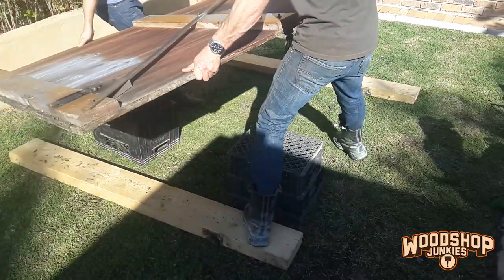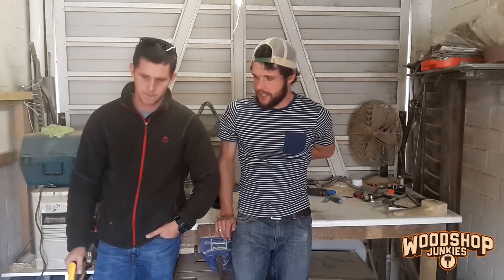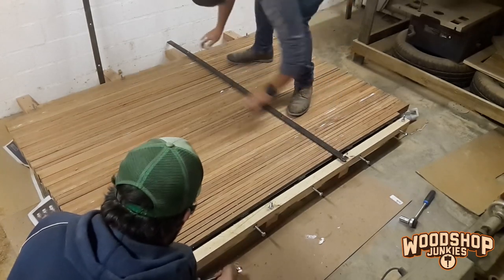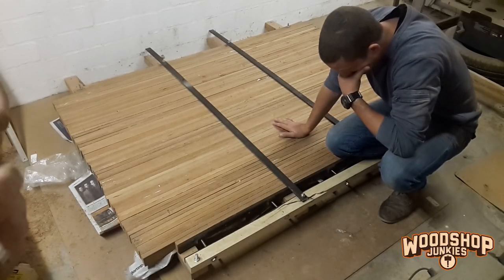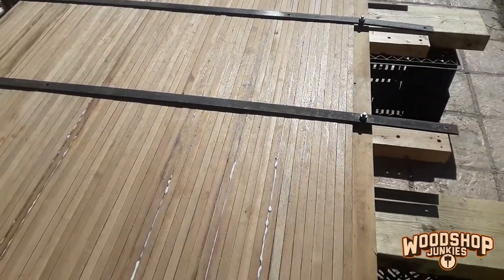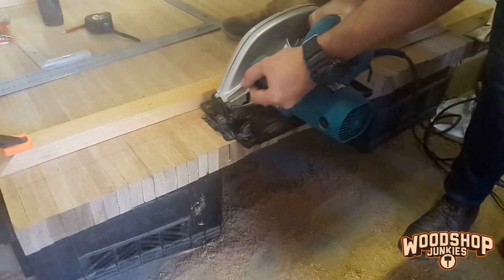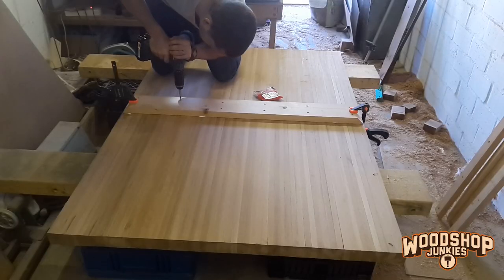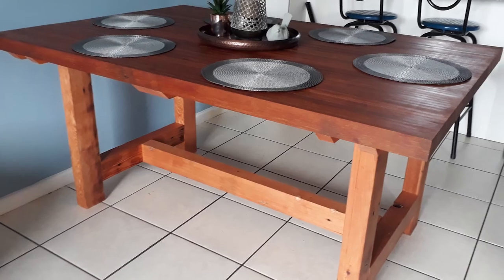Old garage doors turned into an reclaimed wood farm-style dining table DIY built by amateurs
Stefan and I build our first dining table with a laminated top using wood salvaged from old doors.
Despite hitting a few snags the project didn't turn out all that bad.

Let us know what you think and what we could have done better in the comments below.

The equipment and methods I use may not work for you as it does for me and by no means do I suggest that my methods of
working are correct.
Therefore you should always use your equipment and power tools as instructed by the owners manual supplied by the manufacturer.